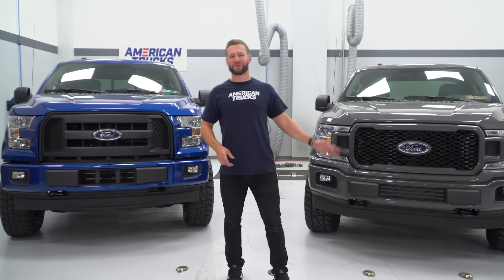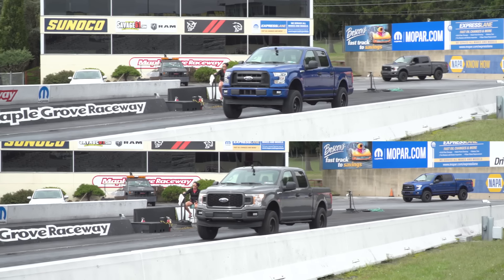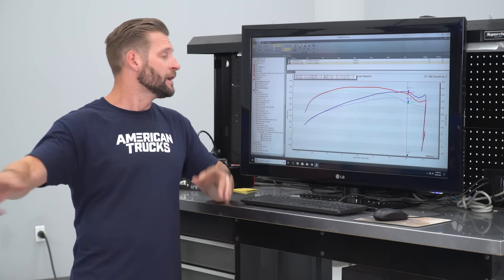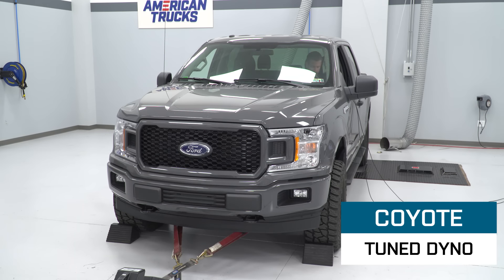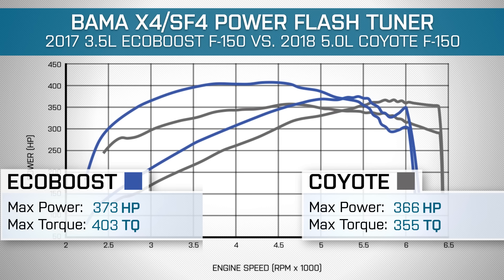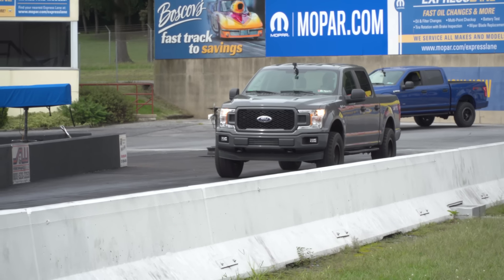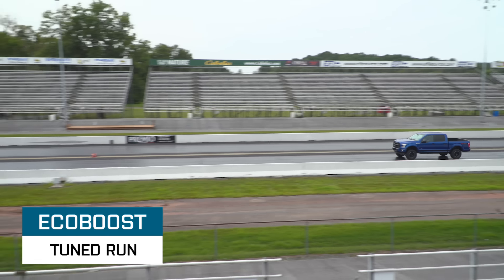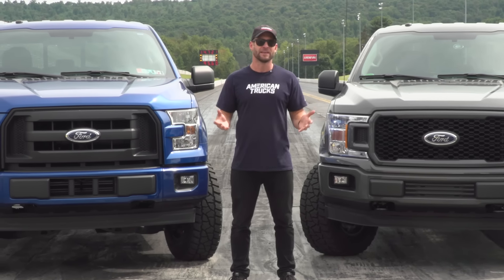Tuned F150 5.0L V8 vs Tuned Ecoboost On Drag Strip and Dyno - The Haul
Naturally aspirated or twin turbos? On this episode of The Haul Justin puts a tuned V8 vs a tuned EcoBoost side by side on the drag strip and dyno!  Watch and find out who comes on top!